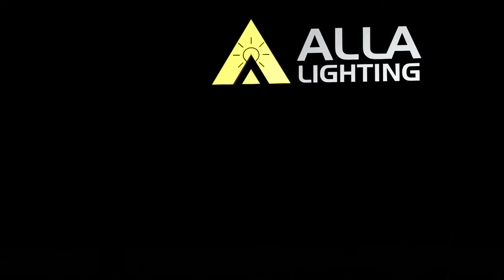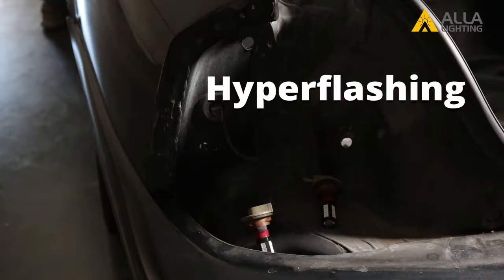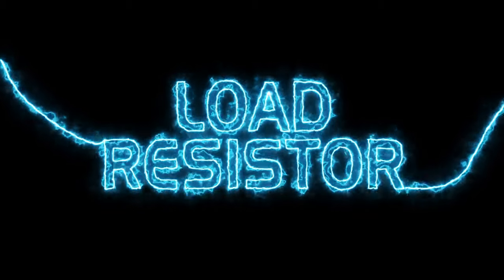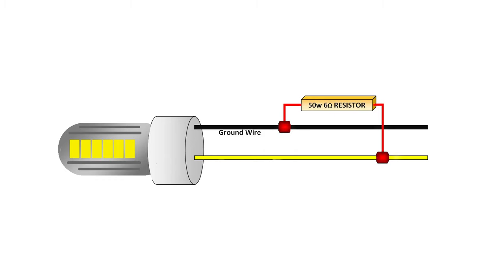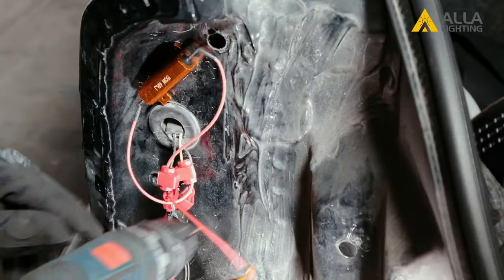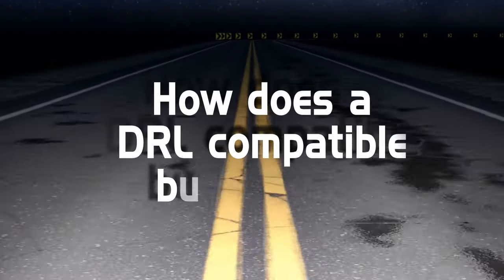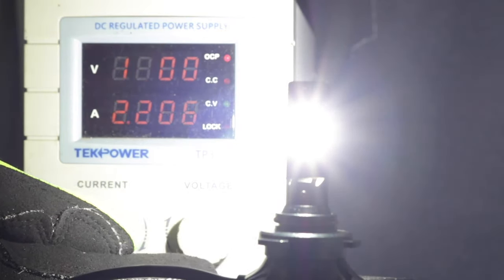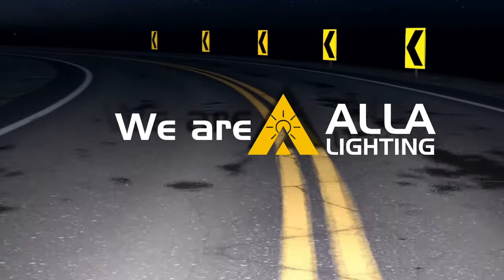Why LED Lights Bulb NOT Working? | How to Fix LED Flickering/Blinking?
Why LED lights bulbs not working for a vehicle? How to fix LED headlight flickering/blinking or error code or LED fog, tail, DRL, turn signal, brake lights, etc.? This video explain the details as below, Thanks for watching and if you like our videos, please give us a thumbs up, and subscribe to see more LED knowledge and installation videos!
Here is time introductions:
Introduction: (0:00)
Rules for LED is a Vehicle's Compatibility: (00:16)
Issues of LED Upgrade: (01:20)
Why LED not Compatible: (04:35)
How to Trouble-Shooting LED? (05:48)
Load Resistor: (06:03)
LED Decoders: (12:14)
LED DRL Anti-Flickering Kits: (13:52)
LED Flasher Relay (18:05)
What is CAN-BUS LED Bulb: (19:02)

Just input your vehicle's Year, Make, Model and bulb type and you will find related recommended LED lights bulbs.